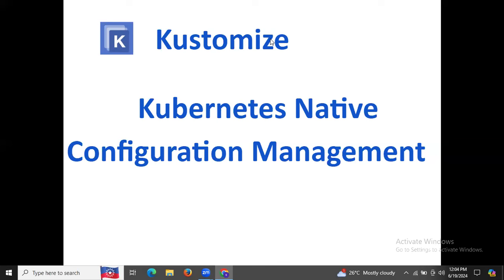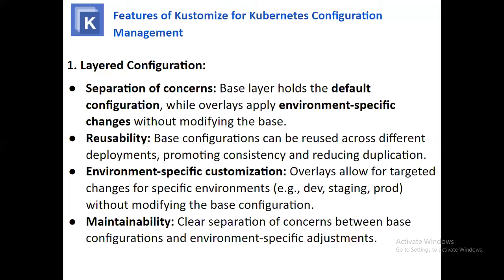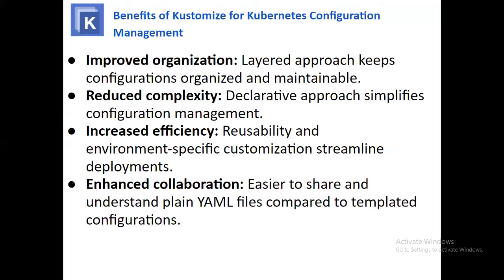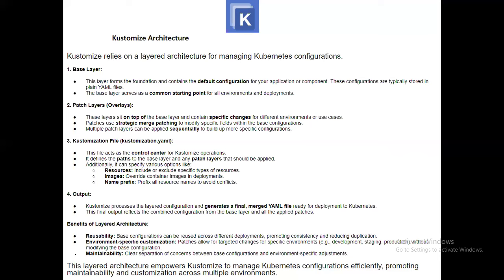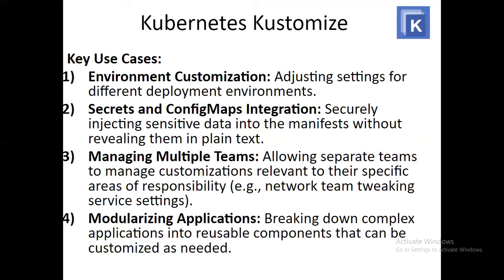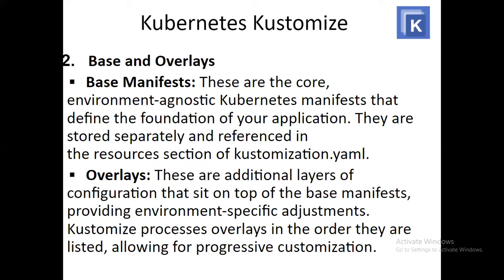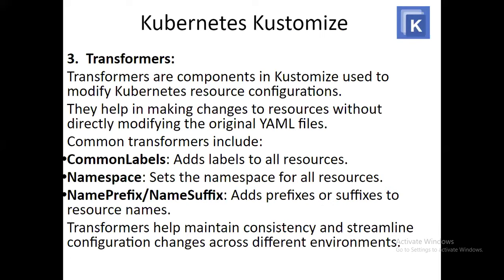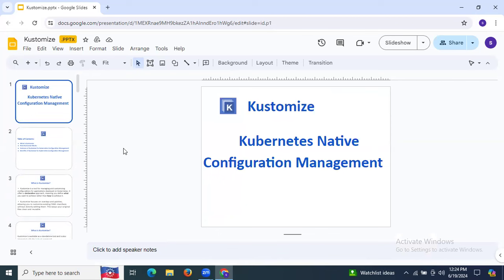Kustomize- Kubernetes Native Configuration Management | What is Kustomize | Kustomize Tutorial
In this video we are going to cover Kustomize- Kubernetes Native Configuration Management | What is Kustomize | Kustomize Tutorial
0:00 What is Kustomize
5:00 How Kustomize works
10:00 Kubernetes Kustomize Architecture